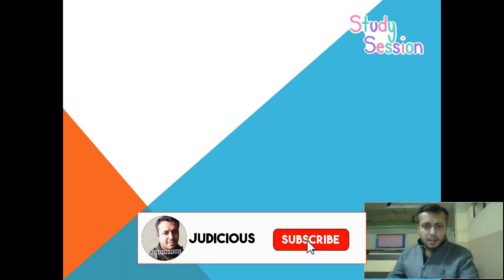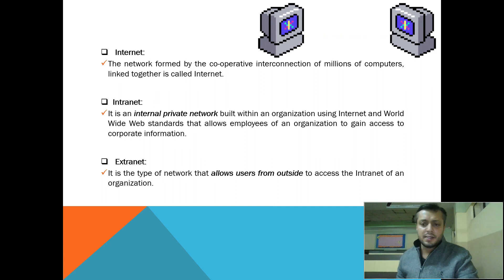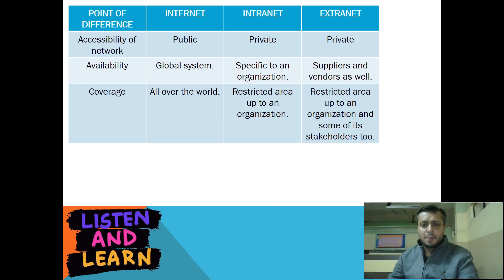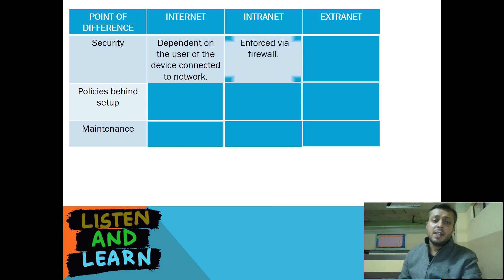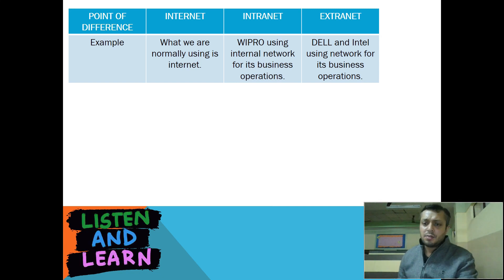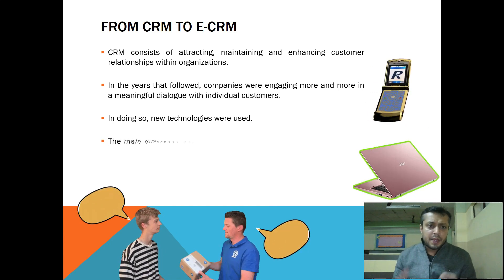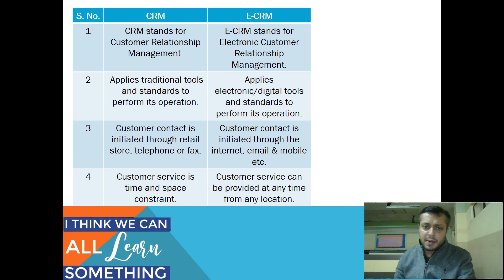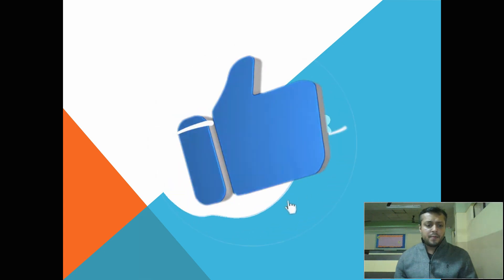E - CRM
Dear viewers,
E-CRM (Electronic Customer Relationship Management) has been discussed at length in this session. Since, E-CRM uses net environment to perform it's processes, the net environment including Internet, Intranet & Extranet have also been discussed & differentiated. And finally, the difference between CRM & E-CRM has been covered too.
Happy learning!!